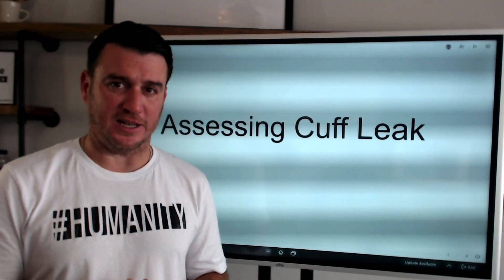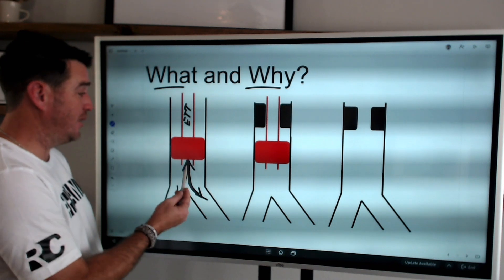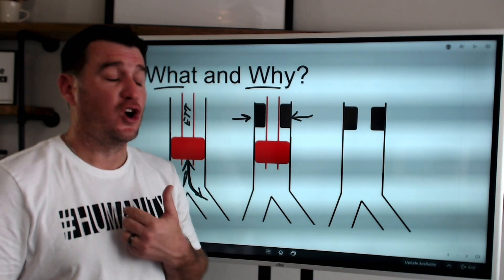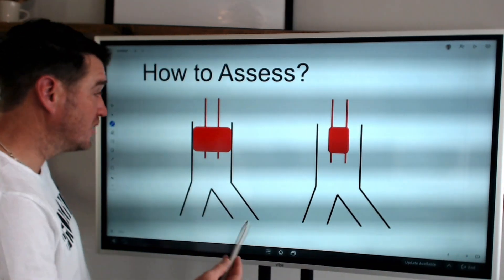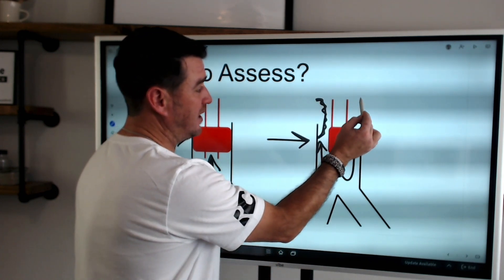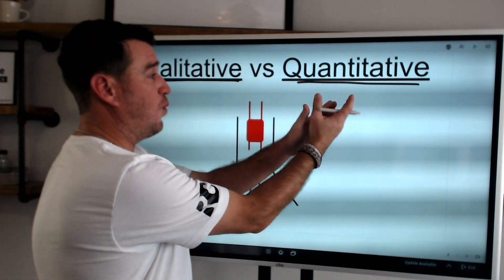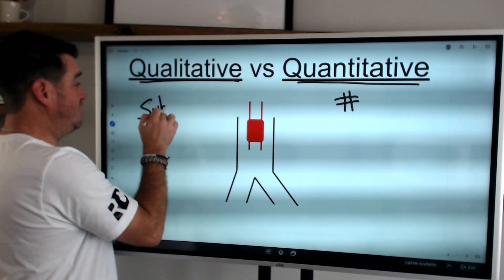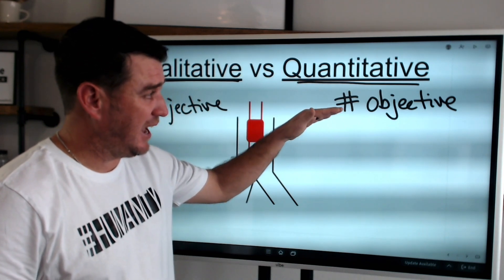Respiratory Therapy - Assessing Cuff Leak Prior to Extubation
This video breaks down the value of assessing cuff leak prior to extubation.

References:
Kuriyama, A., Jackson, J.L. & Kamei, J. Performance of the cuff leak test in adults in predicting post-extubation airway complications: a systematic review and meta-analysis. Crit Care 24, 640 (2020).